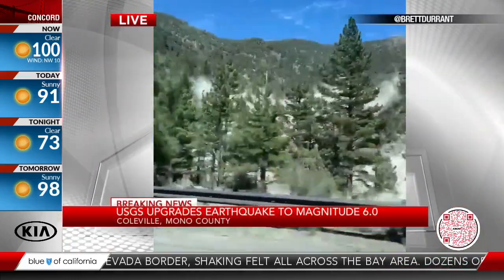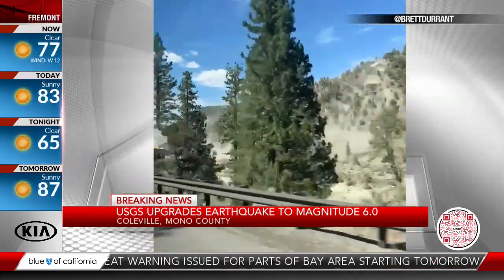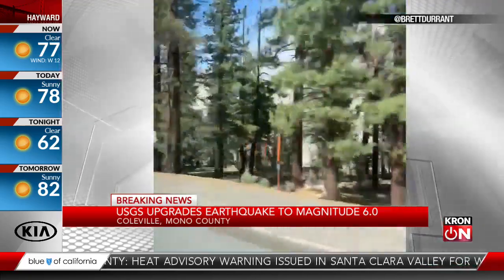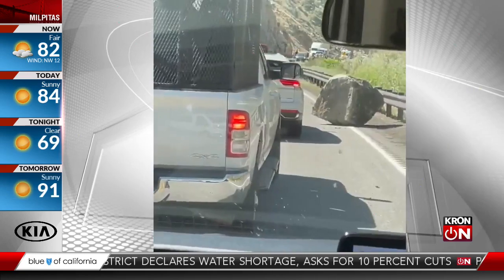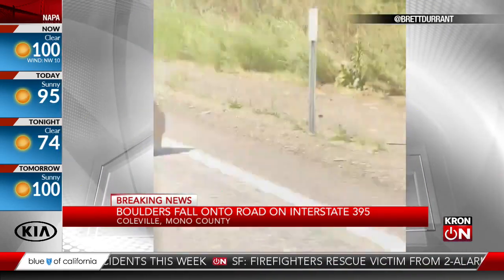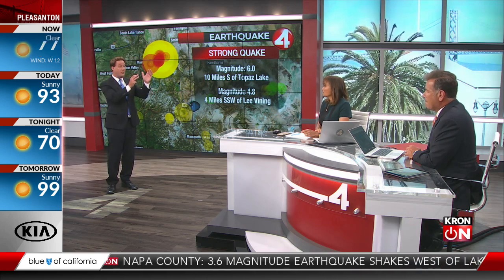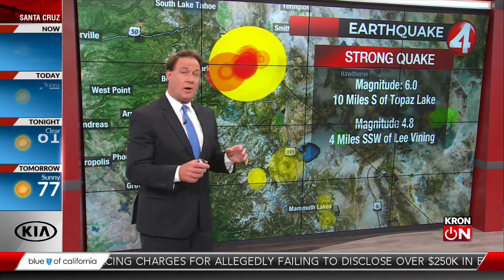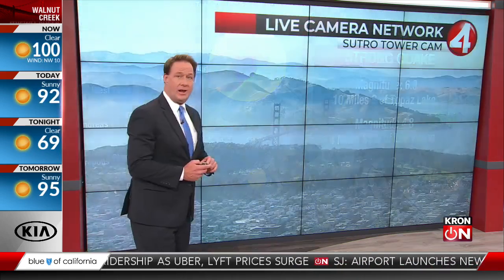USGS upgrades earthquake to magnitude 6.0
The U.S. Geological Survey is reporting multiple earthquakes that struck Thursday afternoon near the California-Nevada border.